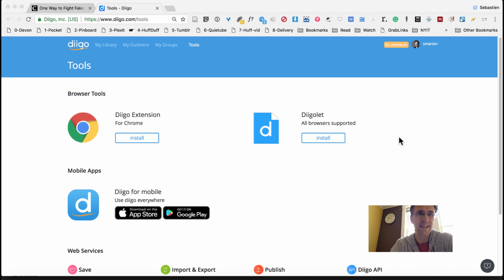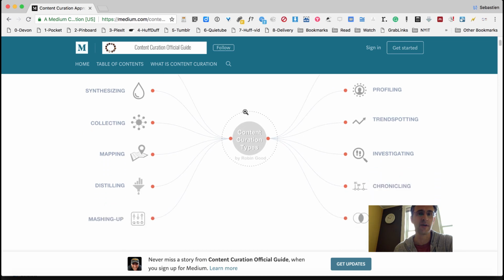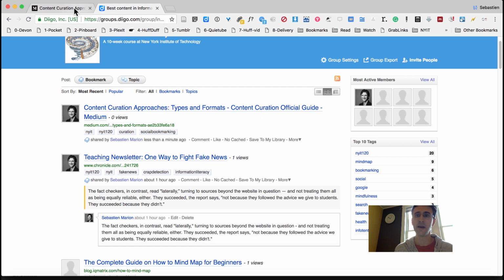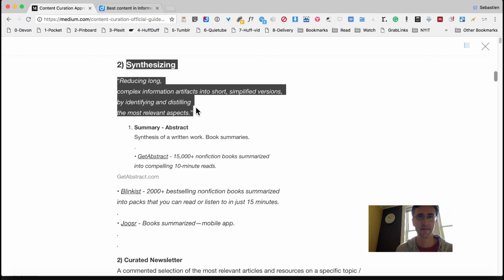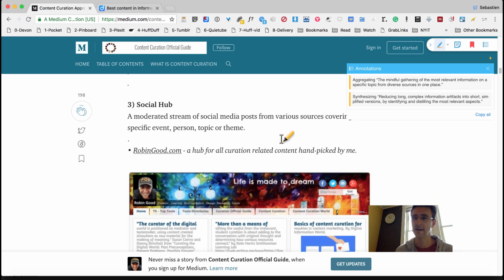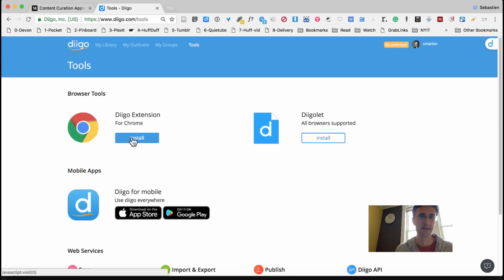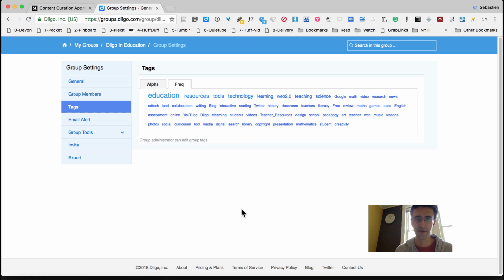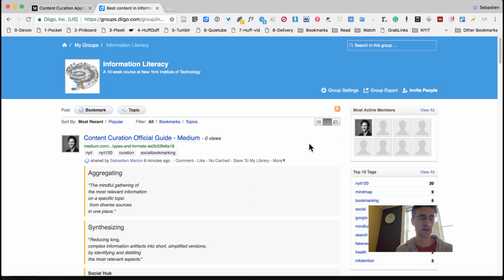NYIT 120 Diigo Quick Start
You have been mailed group invites. Visit Diigo tools and load the extension.